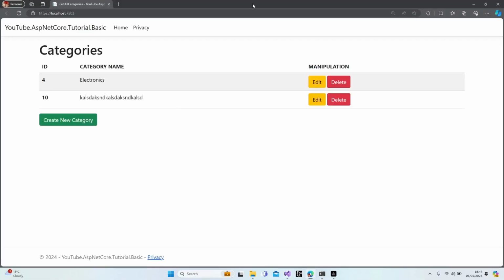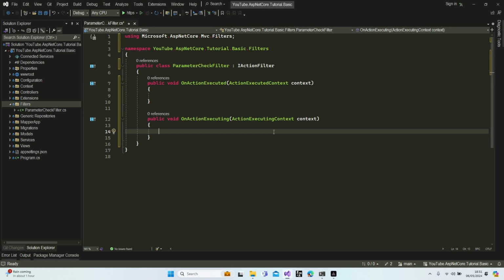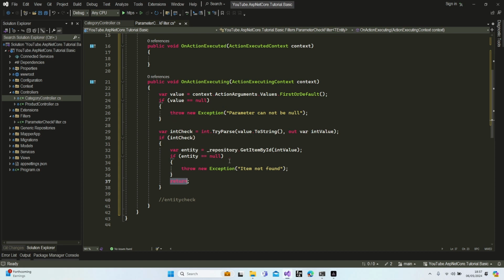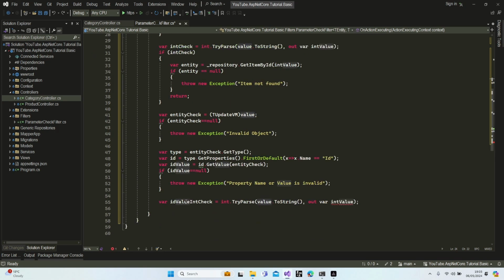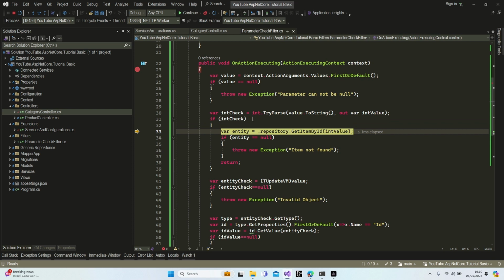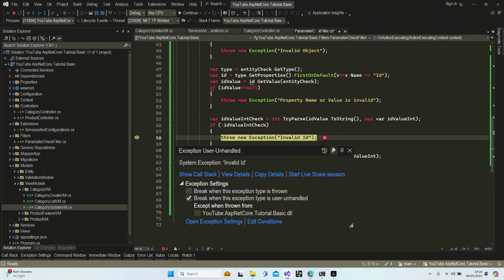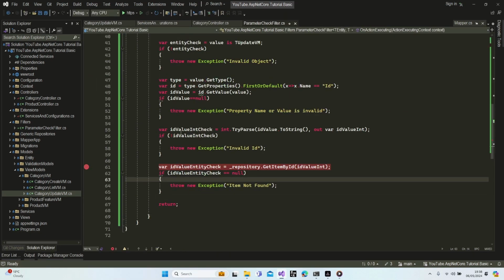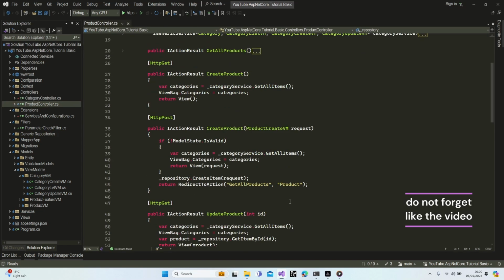ASP.NET CORE MVC | Beginner Tutorial | How to add an Action Filter #10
📓 Description:
Welcome to the tenth installment of our ASP.NET Core MVC beginner tutorial series! In this tutorial, we'll explore the concept of action filters in MVC applications and learn how to integrate them to enhance the functionality and behavior of our controllers.

🔍 Video Overview:
Join us as we delve into the world of action filters in ASP.NET Core MVC. Action filters provide a powerful mechanism for executing logic before or after an action method is called, enabling us to implement cross-cutting concerns such as logging, exception handling, and authentication. By the end of this tutorial, you'll have a solid understanding of how to leverage action filters to improve the robustness and maintainability of your MVC applications.

📌 Key Topics Covered:
Understanding the role of action filters in MVC applications
Different types of action filters and their execution order
Implementing custom action filters for common scenarios
Handling exceptions and logging with action filters
Applying action filters at the controller or action level
Testing action filter behavior and ensuring proper execution
Action filters are a fundamental concept in ASP.NET Core MVC, and mastering them is essential for building reliable and maintainable applications. This tutorial will provide you with the knowledge and skills needed to effectively use action filters to address various cross-cutting concerns in your MVC projects.

Happy coding! 🚀💻